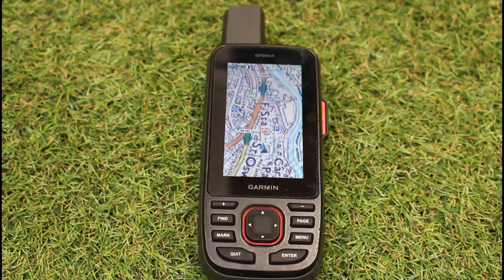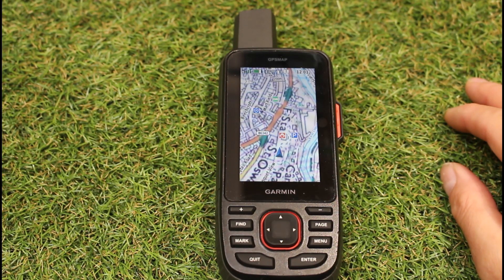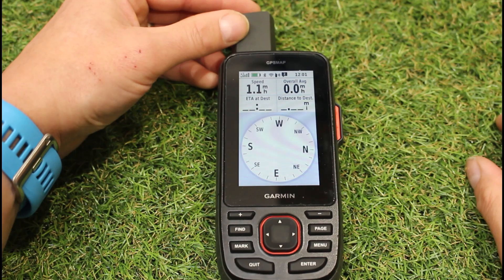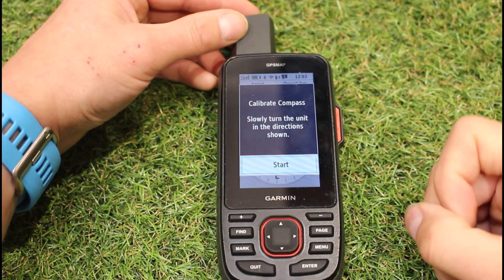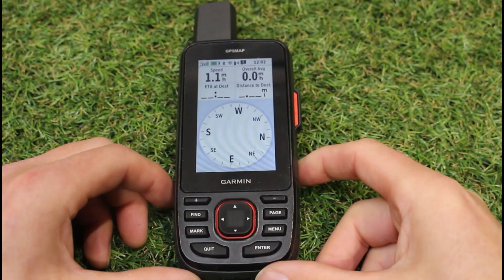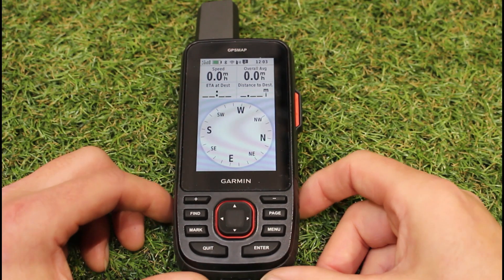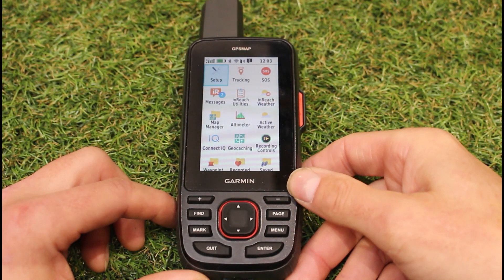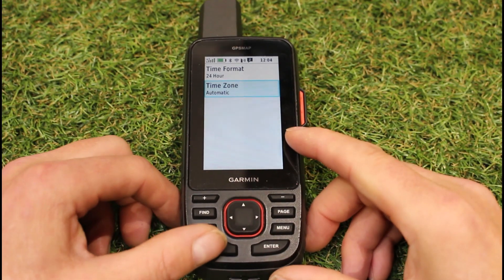Taking your Garmin Handheld GPS Abroad - Video 4 - Time Settings & Compass Calibration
Heading overseas with your Garmin GPS unit?

This video is the final in a series of 4 units looking at what settings need changing in your GPS unit before you head overseas with your GPS unit.

This video looks at changing the Time Settings and Compass Calibration

You can read the full article and watch the other videos